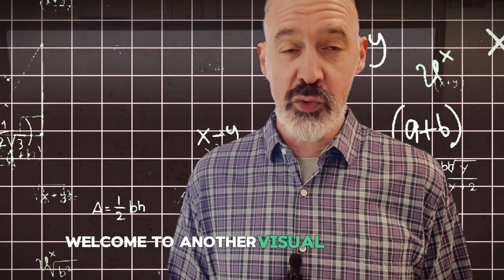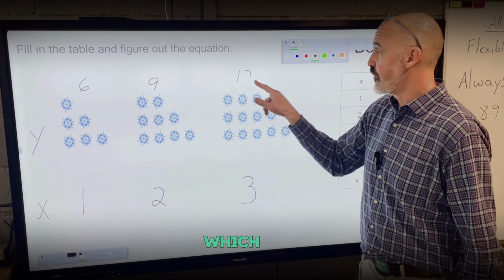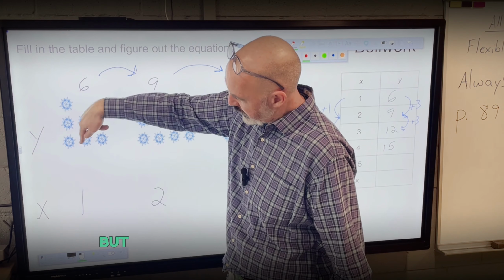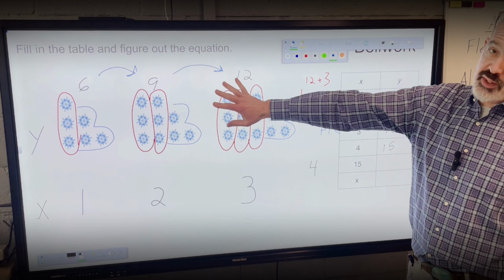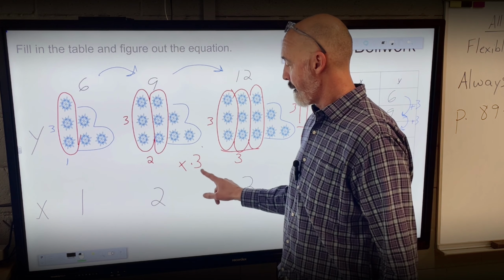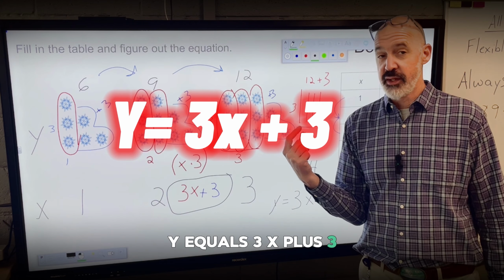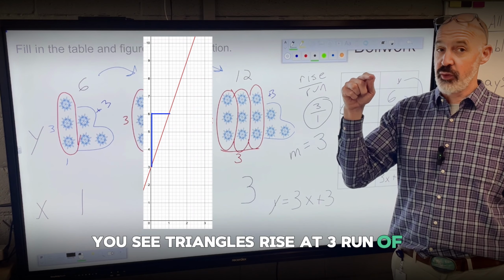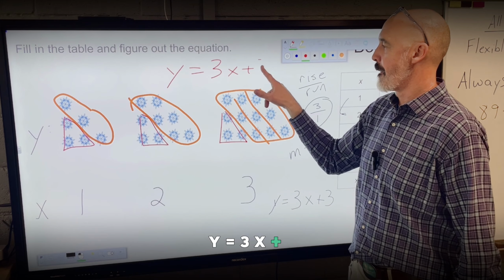Visual Pattern #9 - Give THIS number talk and see equations, patterns and the graph make SENSE!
This video dives deep and explores how a growing visual pattern can be interpreted and rewritten into a table, equation and graph. See equations in ways that make concrete sense. Show patterns from visualpatterns.org and ask good questions. You will be amazed at what your students can see and come up with. These activities are extremely creative and they engage the whole brain. Use the Desmos graphing calculator to see the graphs clearly!